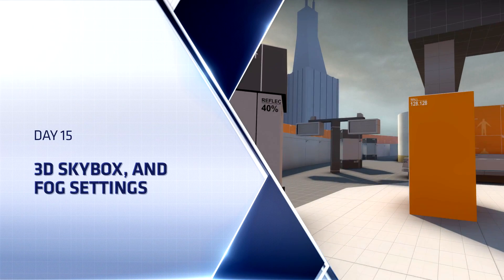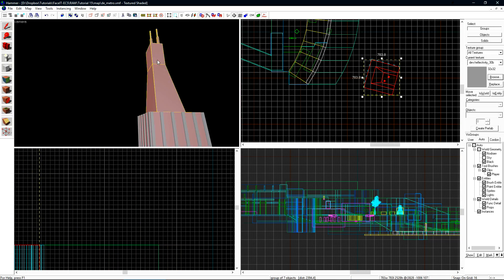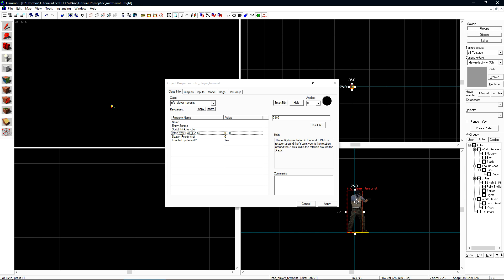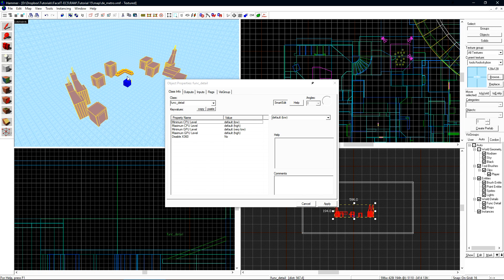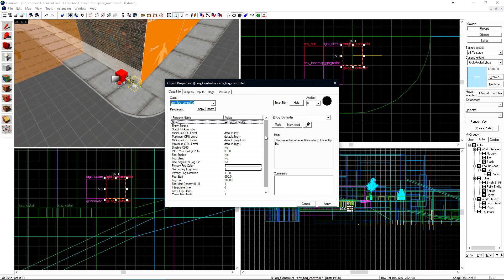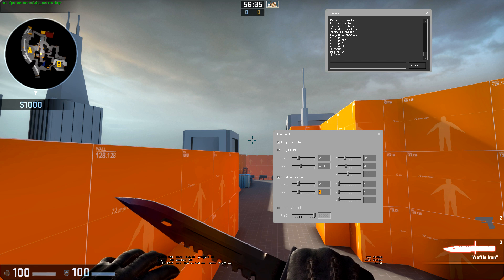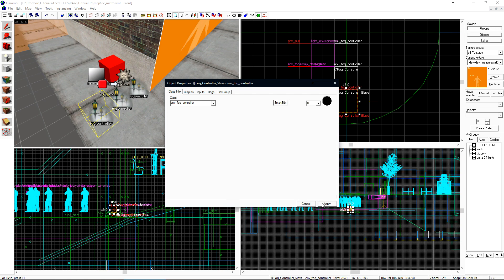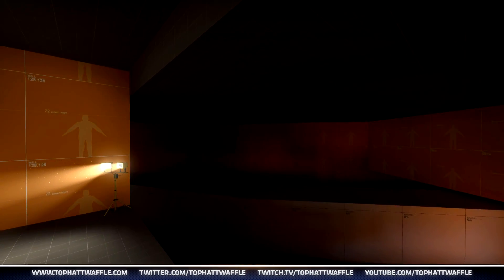[Source 1] CSGO Level Design Boot Camp - Day 15 - 3D Skybox, and Fog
If you have shadows from the 3d skybox being cast into your level that you don't like, you can disable those but using a func_brush for the 3d skybox objects. Then disable shadows: yes

PLEASE DO NOT SEND A YOUTUBE MESSAGE!!!